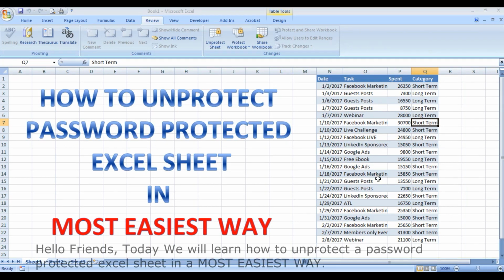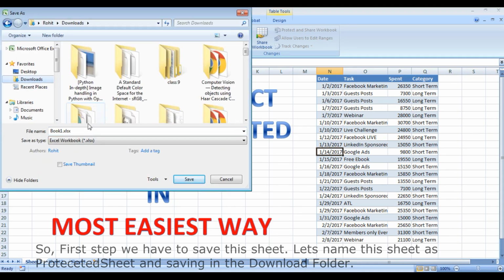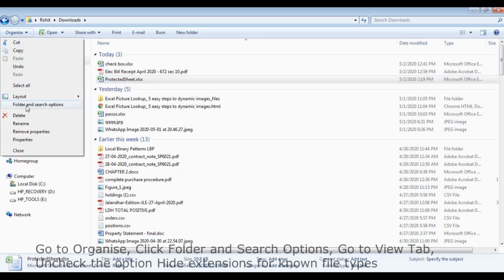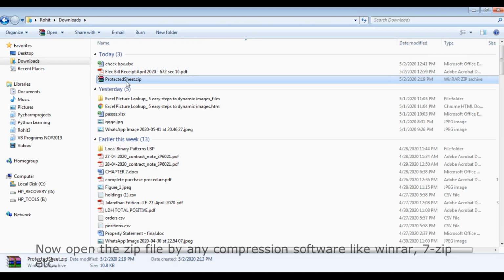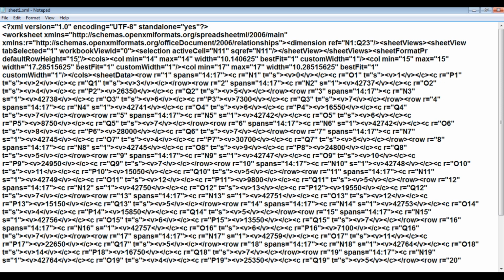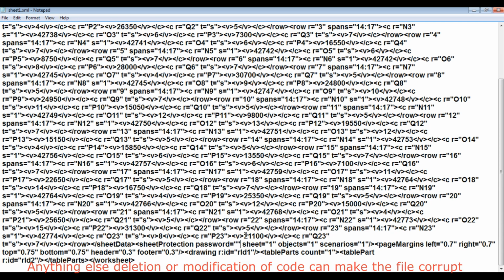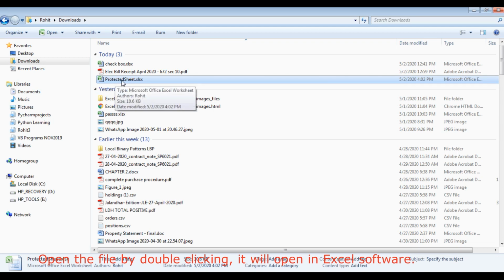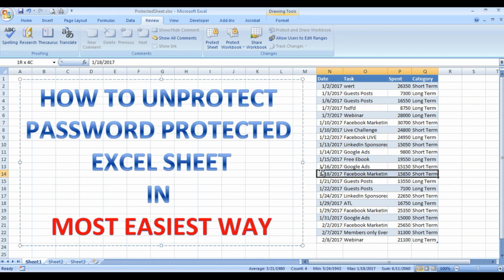Part-1: Excel 2007 - Unprotect Password Protected Excel Sheet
Unprotect Password Protected Excel Sheet Easiest Way
Password Finder